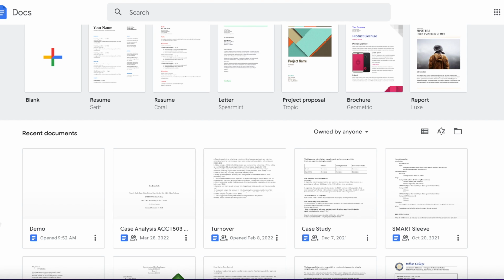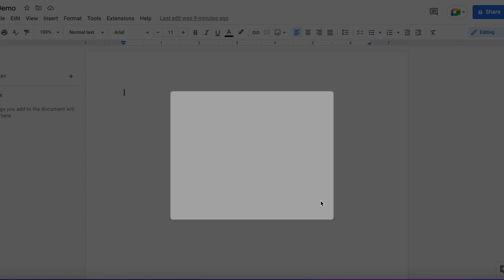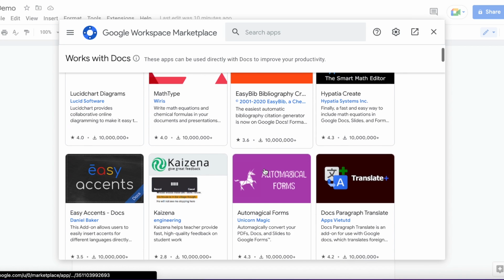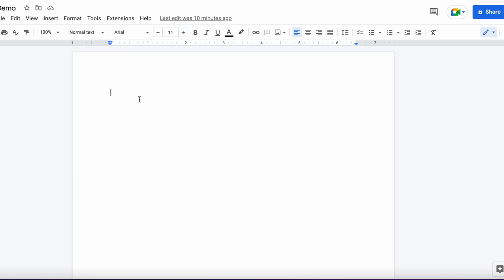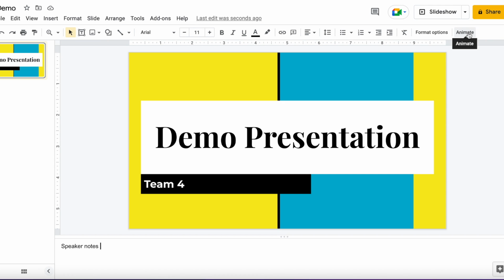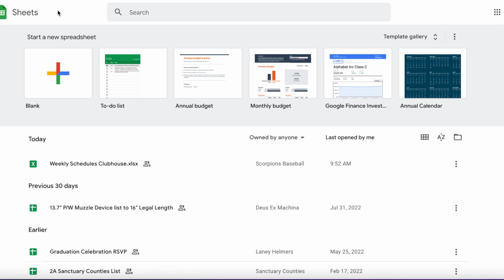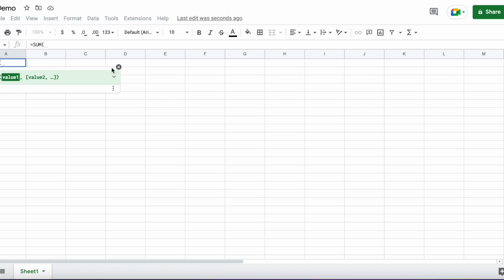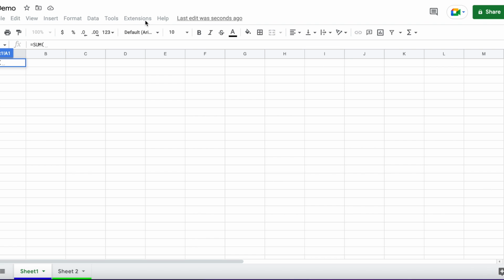Demonstration 2 HD 1080p